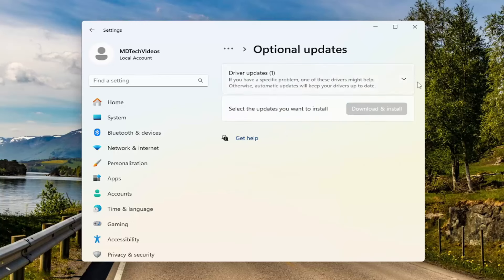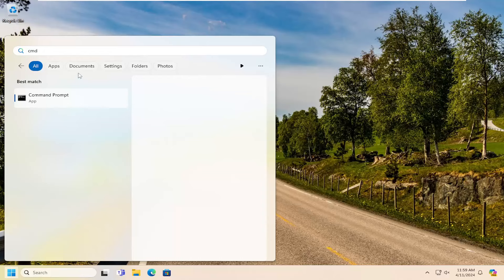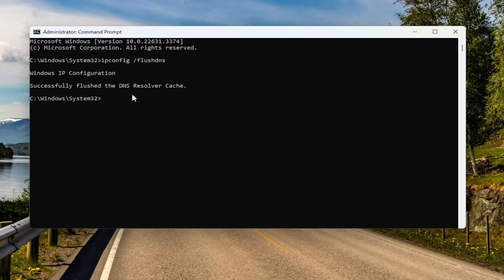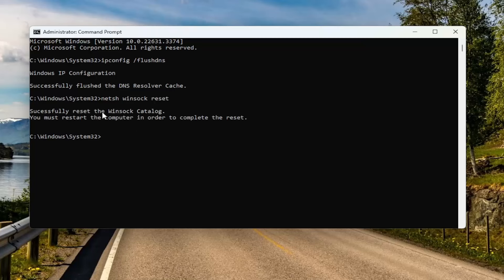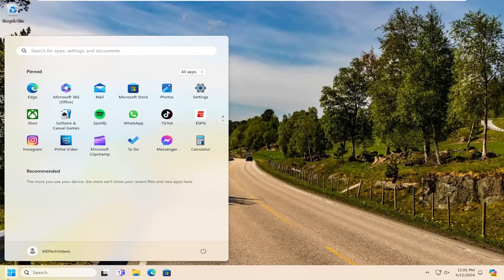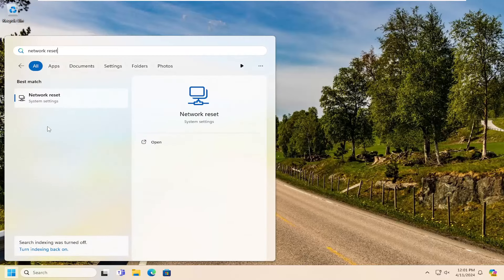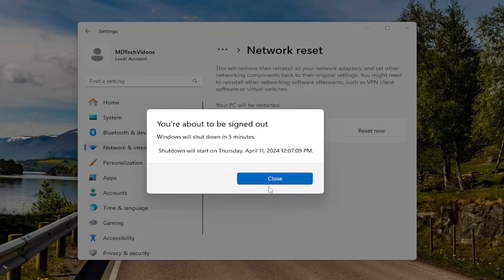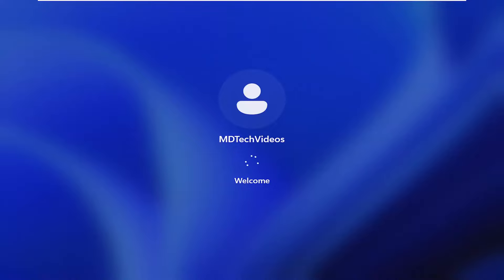Fix: Intel Wireless AC 9560 Not Working in Windows 11/10 [Solution]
Some viewers reported that the Intel Wireless AC 9560 is not working, causing it not to support the integrated wireless 802.11ac solutions from Intel.

The main reason behind this issue is a hardware problem with the Intel Wireless AC 9560 adapter. However, outdated network drivers can also be the culprit, but we don’t exclude network congestion or faulty OS updates and corrupt system files.

windows 10 intel wireless ac 9560 not working code 43
asus laptop intel wireless ac 9560 not working
intel wireless ac 9560 not working after windows update

In Windows 11 or Windows 10 computer, a Code 10 Device Manager error can occur when Bluetooth or Wi-Fi cannot be enabled. When this error occurs, in Device Manager, you’ll see a yellow exclamation mark next to the Bluetooth or Wireless (Wi-Fi) device, and in the properties of the device, the status This device cannot start. This tutorial provides solutions to the Intel Wireless AC 9560 not working, Error Code 10.